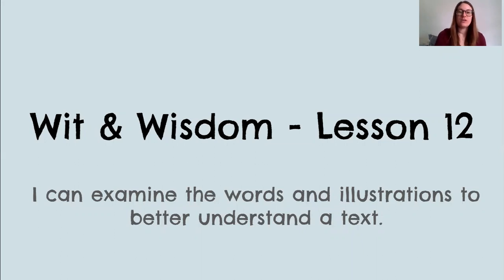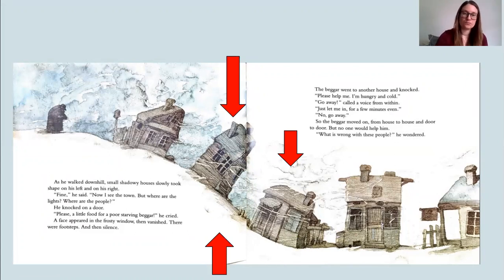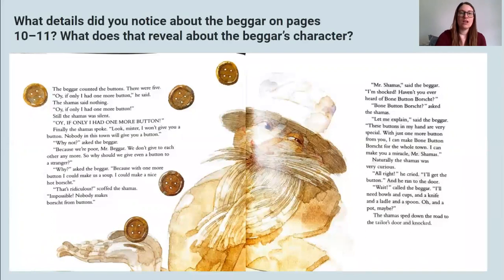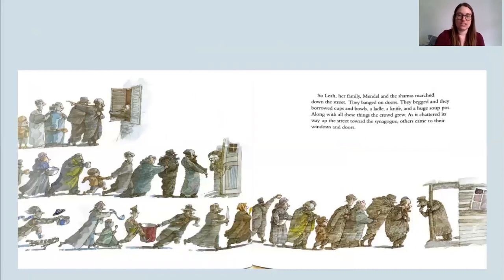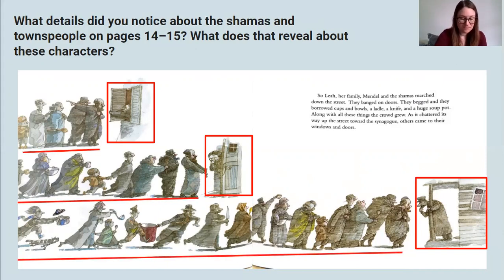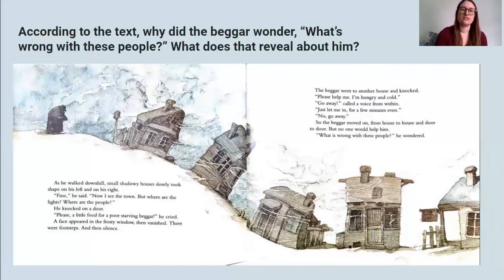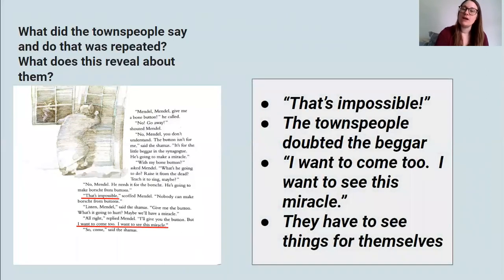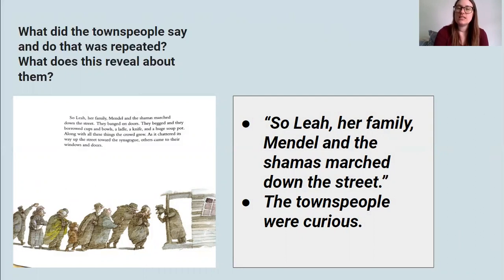2 WW Mod 4 L12